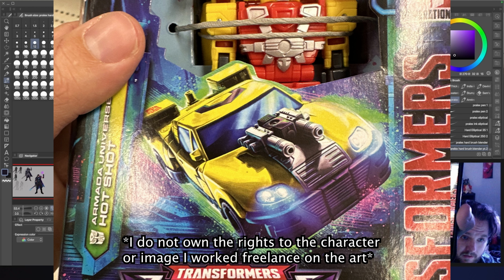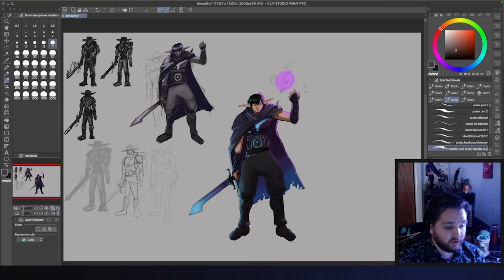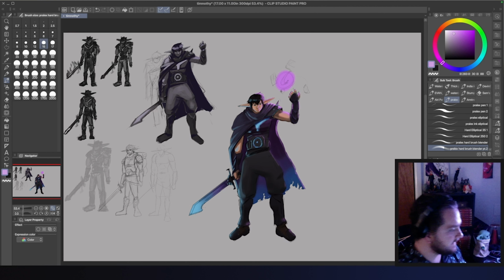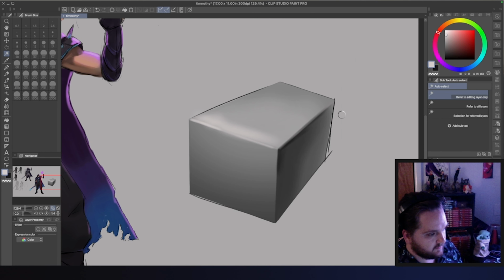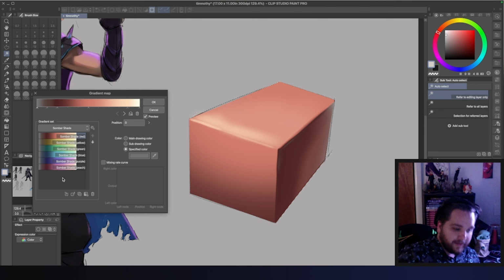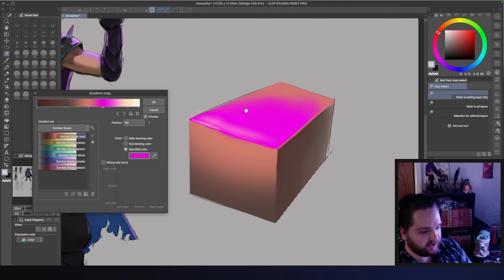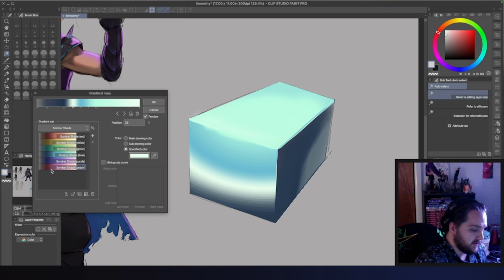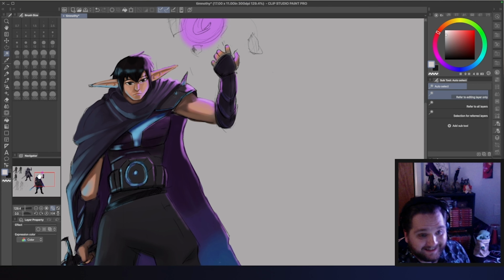How to use gradient maps on clips studio paint easy.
This is another twitch tutorial on how to use gradient maps on clip studio paint and why artist can use them to quicken their illustration process.

Let me know in the comments if you want me to make a more in-depth tutorial on how gradient maps work in the different programs or how to use them for more detailed illustrations.